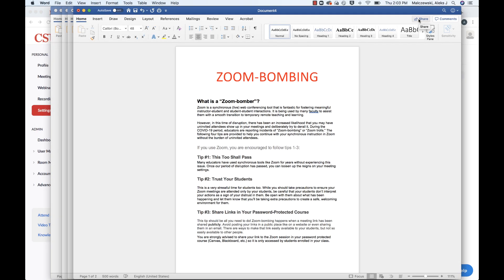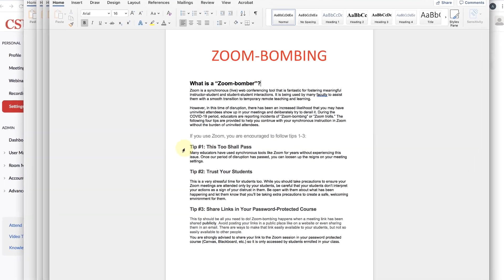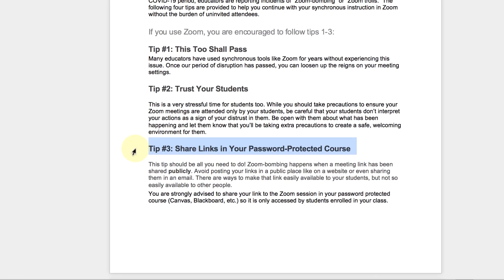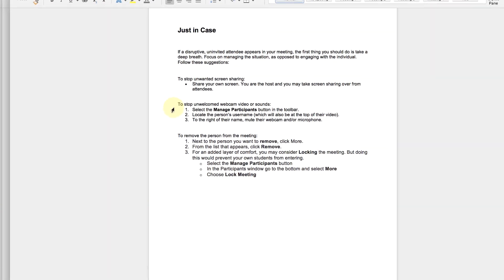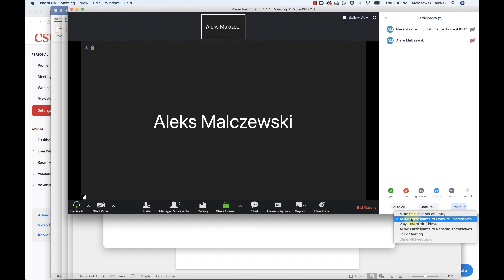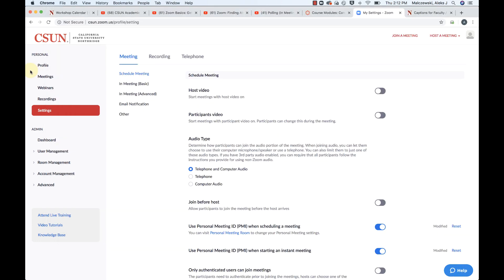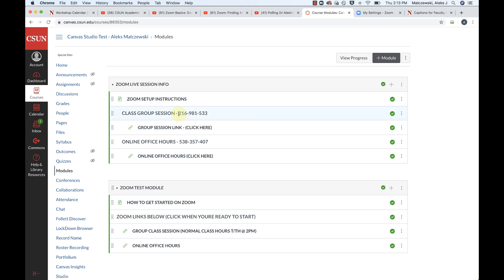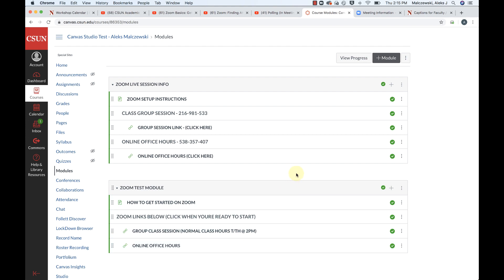Zoom Basics - Preventing Zoom-Bombing in Your Meetings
In this video, learn how to prevent unauthorized interruptions to your Zoom meetings.